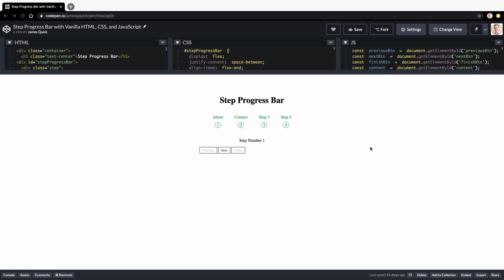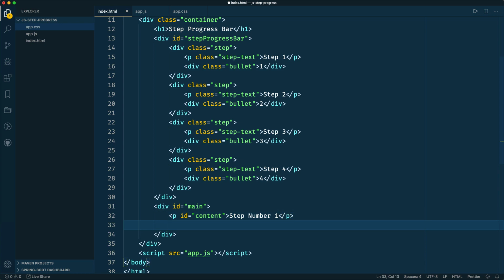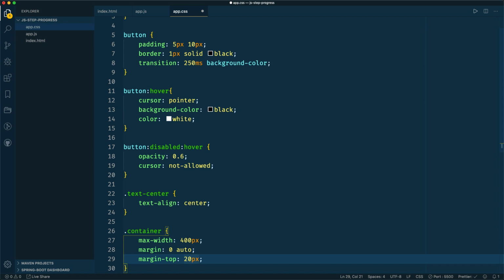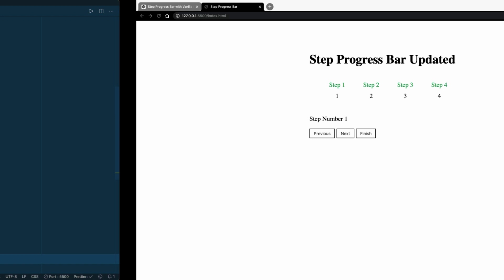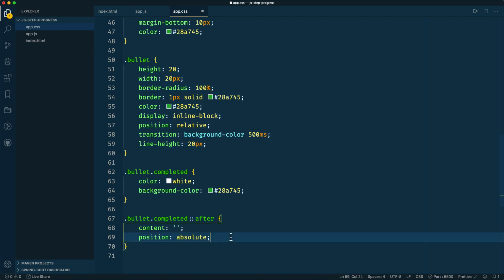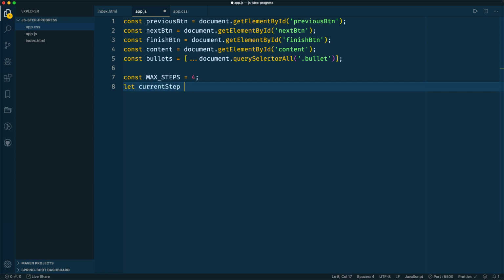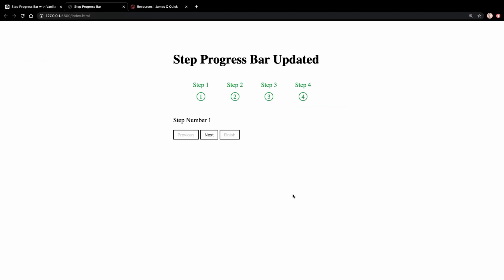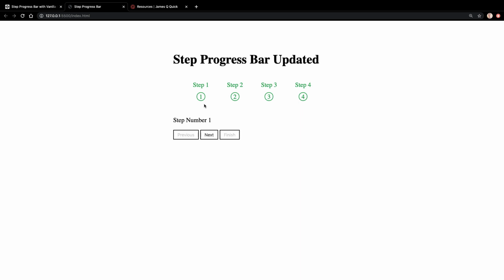Build a Step Progress Bar with HTML, CSS, and JavaScript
Learn how to build a Step Progress Bar with HTML, CSS, and JavaScriptForms can be one of the trickiest components to build. When they get more complicated, it can be useful to break them up into several different chunks. A great way to convey this to the user is to use a Step Progress Bar.

A Step Progress Bar will communicate to the user what step (chunk of the form) they are working on, and how much they have left to do. In this article, we are going to build a Step Progress Bar from scratch using Vanilla HTML, CSS, and JavaScript.